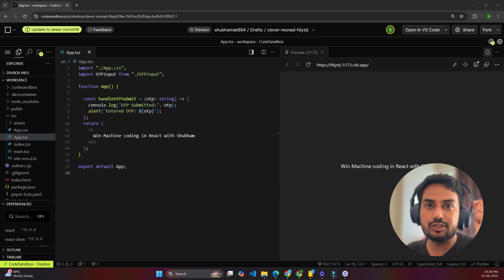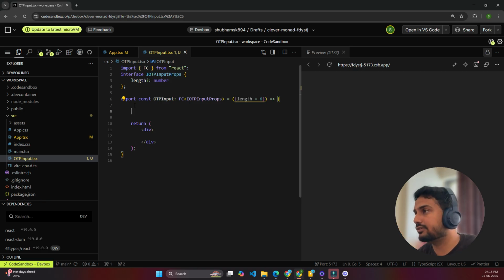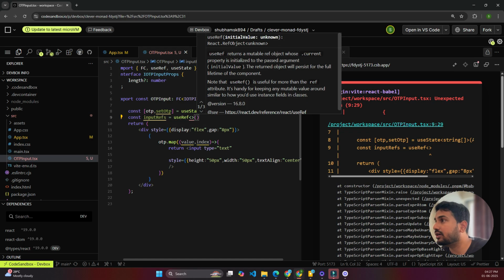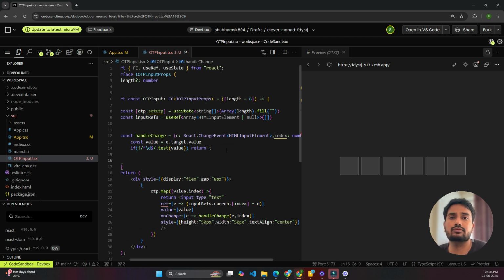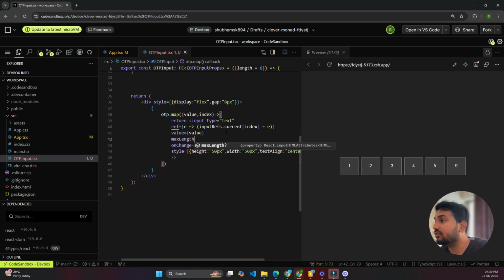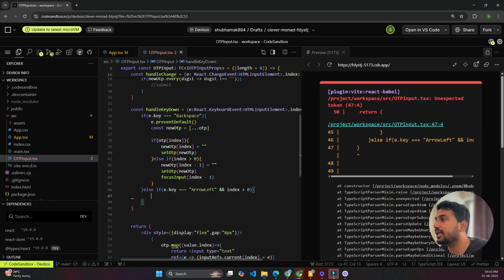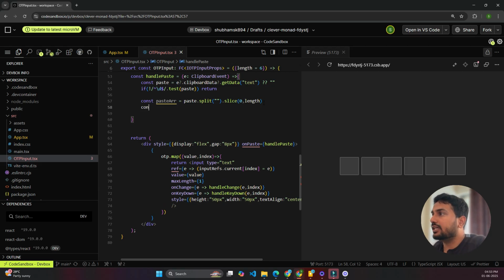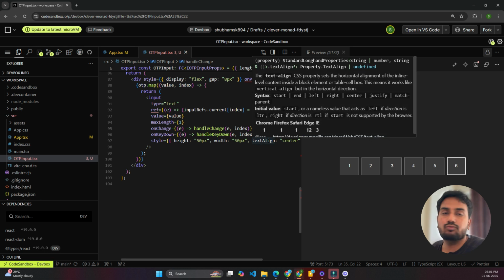OTP Input | Win Machine Coding Interview in React | react machine coding questions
🔢 OTP Input Component in React | Frontend Machine Coding Interview Question | Win React Machine Coding Series

🚀 In this video from the “Win Machine Coding Interviews in React” series, we’ll build a production-ready OTP Input Component — similar to what you see in Flipkart, Swiggy, or Myntra login screens.

This is one of the most common React machine coding interview questions, and it’s a great test of your understanding of controlled inputs, refs, and user-friendly UI design.

✅ How to handle multiple controlled inputs in React
✅ Managing and syncing multiple refs
✅ Implementing smart backspace and arrow navigation
✅ Enabling auto-focus and OTP pasting from clipboard
✅ Writing clean, reusable code in React + TypeScript

This challenge is a must-practice for frontend interview preparation — it helps you show strong fundamentals in:

Component architecture
Event handling in React
UX design and input handling
Real-world code structuring

💻 No libraries, no shortcuts — just React, logic, and clean code.